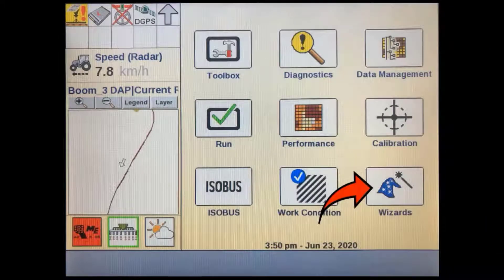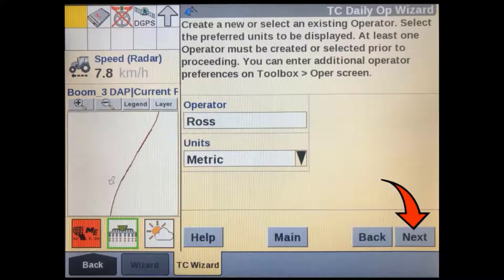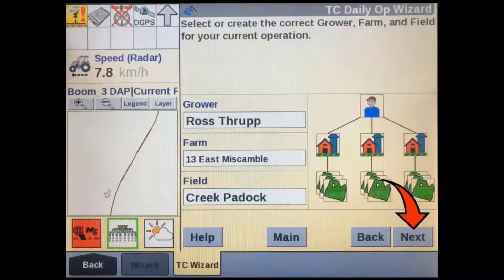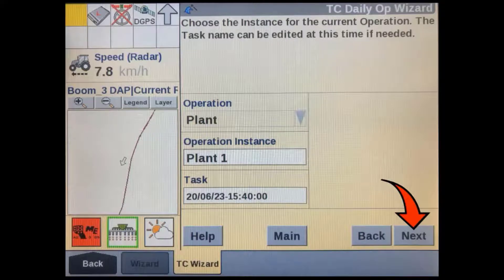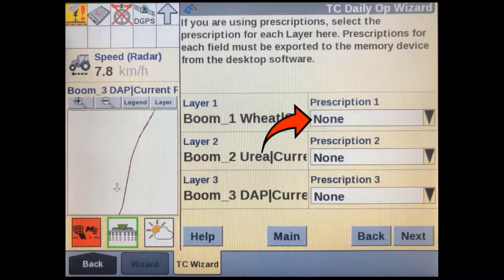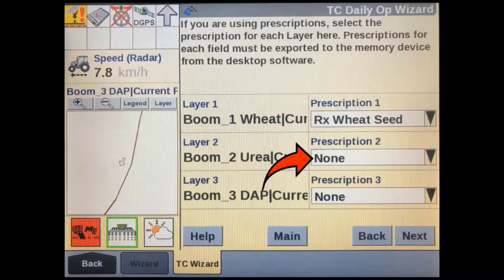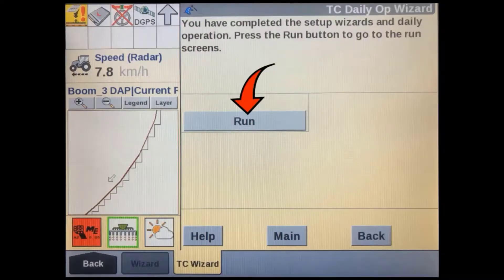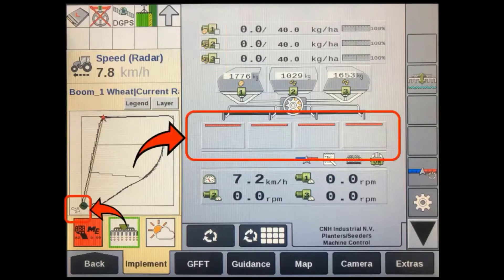Starting a Job with ISOBUS Task Controller in the Intelliview IV Display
In this brief tutorial video you will be guided through how to create a job and task with an ISOBUS implement in the Intelliview IV Display with software version 31.31 & above.